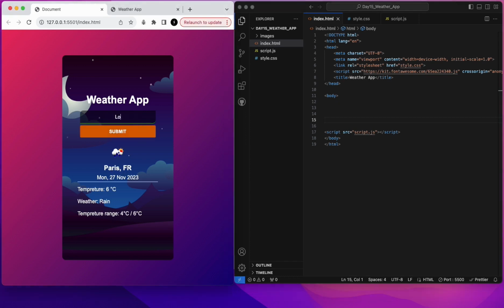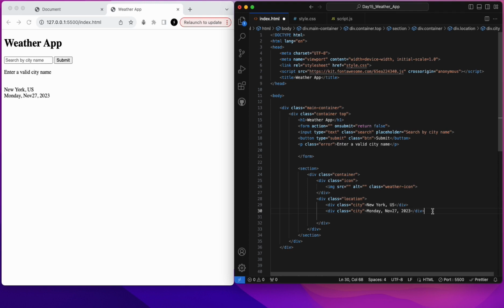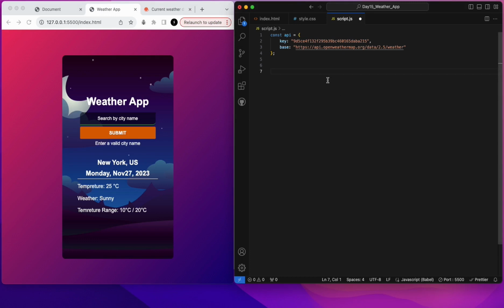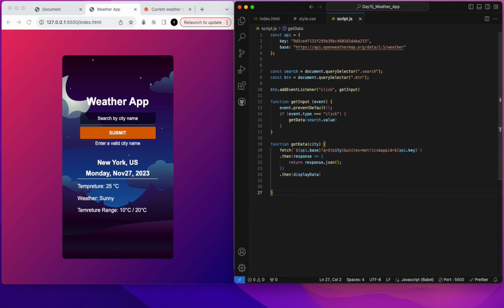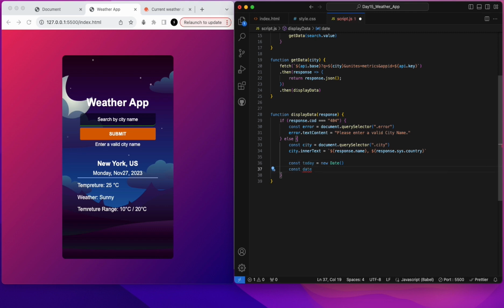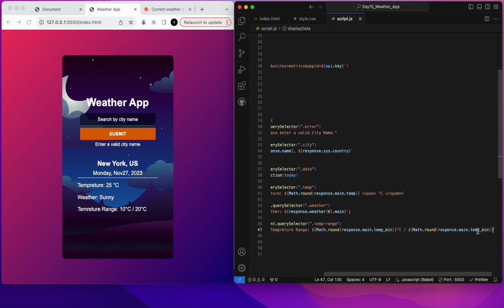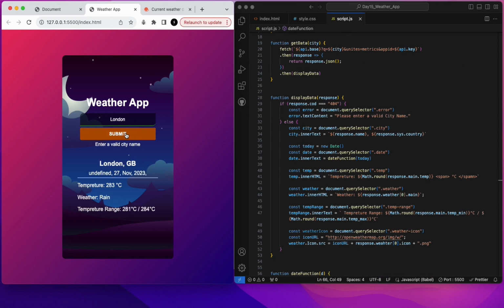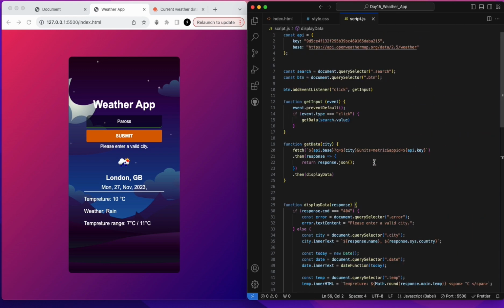Weather App, API Fetch and complete guide how to build in JavaScript, CSS and HTML.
This is Weather App to learn about API and fetching data from an API and to display in the HTML by Manipulating DOM.

0:00 Intoduction
1:13 HTML, Important
10:00 CSS
10:17 API link
11:30 JavaScript Start